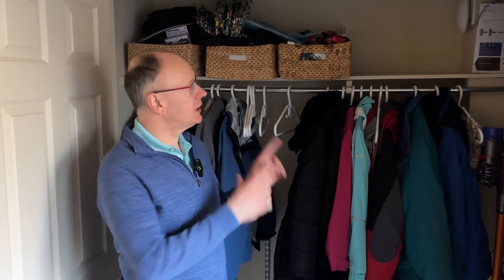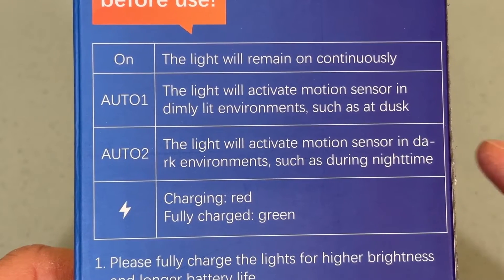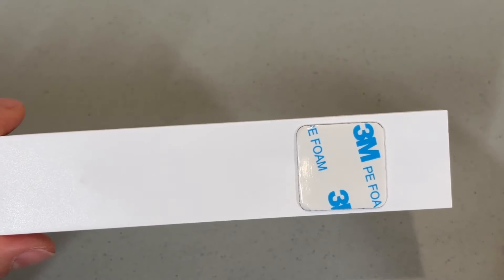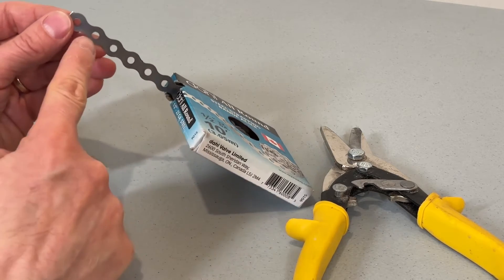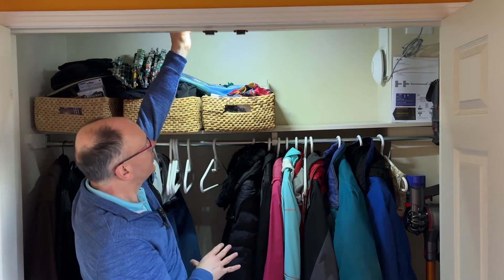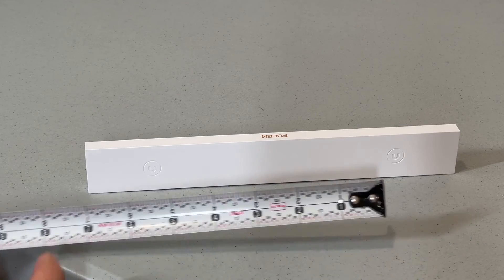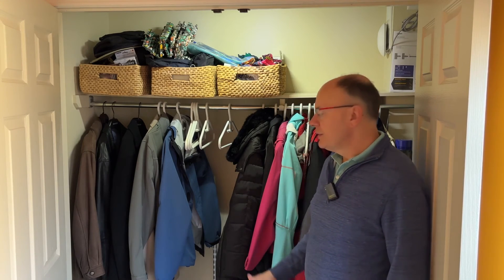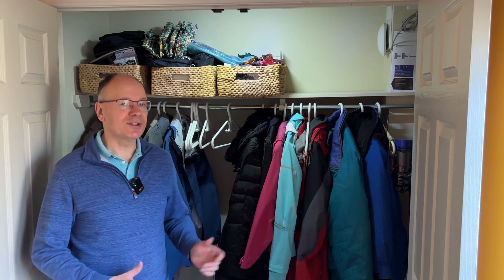Add Lights to ANY Dark Closet; No Wiring, No Switches, Easy DIY Project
Add lights to any closet
Under Counter LED lights
Steel strapping
Tin snips

If your home is like ours, the builder didn’t put lights in the closets. I’ve always found the closets dark and you need to use the light on your phone to see what’s in the corner. Let me show you how I added lights to our front hall coat closet without any wiring or switches and how you can bring light to your dark closets.

0:00 Introduction
0:25 What to use
0:36 The lights
2:25 Installation
5:42 Testing
7:00 Wrapup